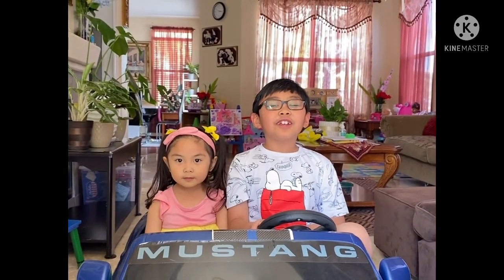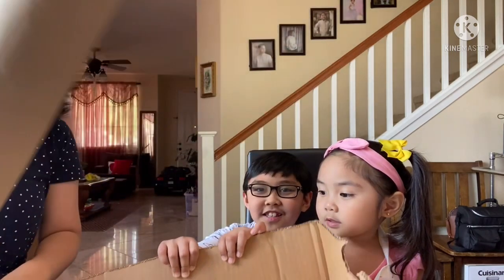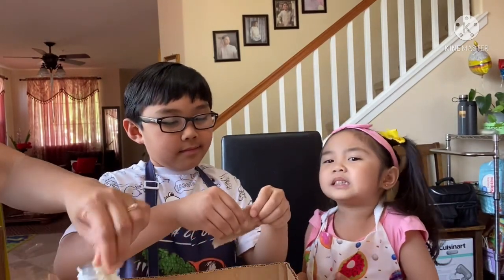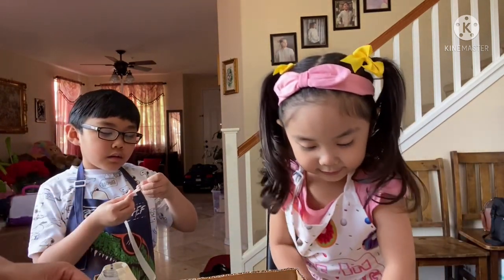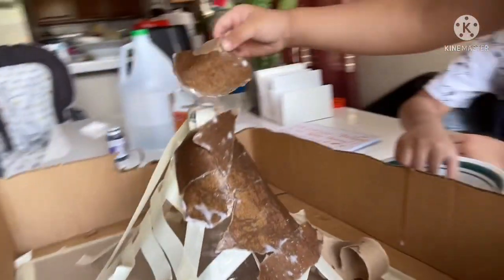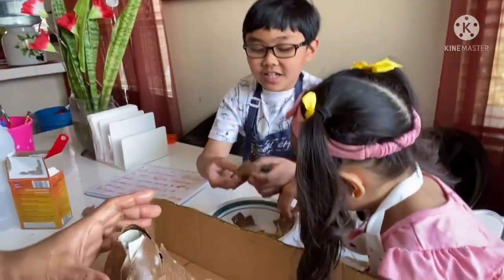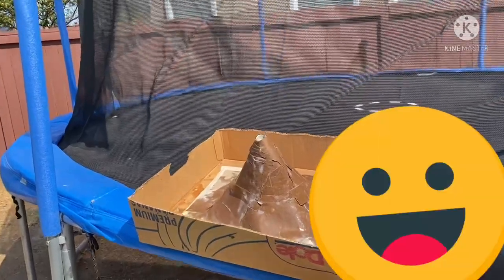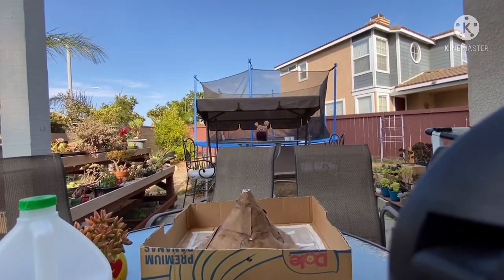Science Volcano Experiment for Kids Part I using Vinegar and Baking Soda 👍👍DiYVolcano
It’s a fun activity 👍👍🌋
Try this with your kids.👍👍